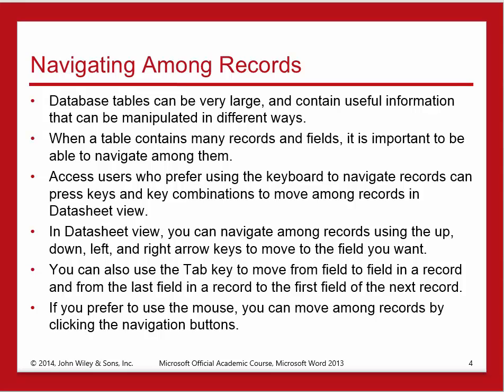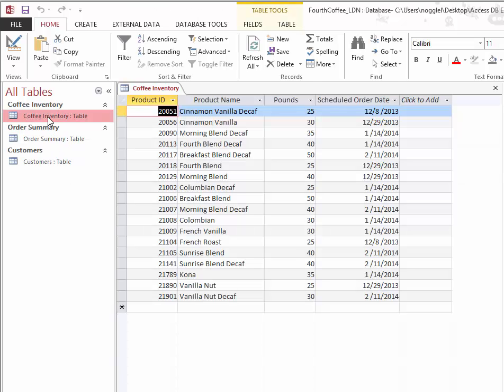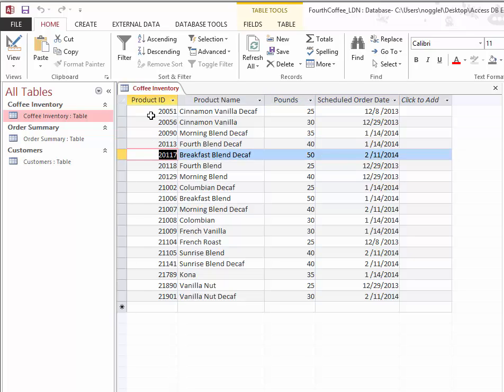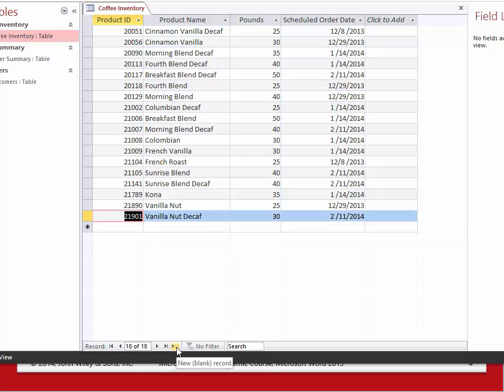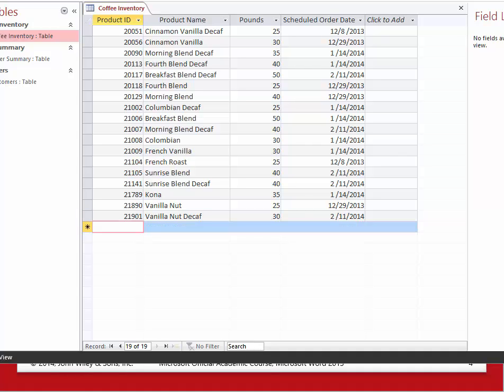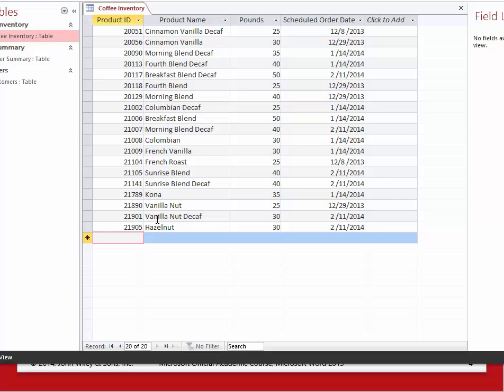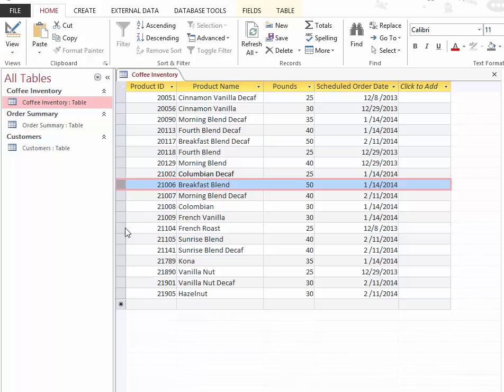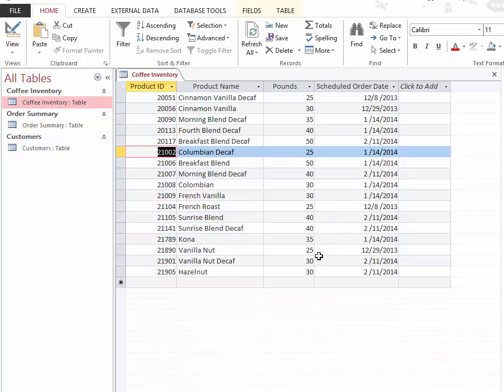Working with Tables and Records: Records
A brief overview of navigating records and adding and deleting records in Access 2013.